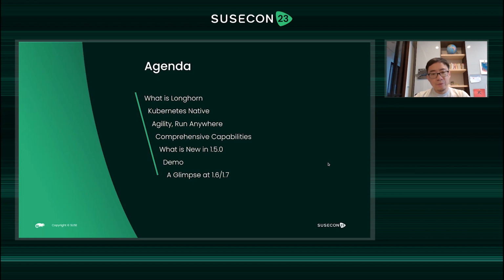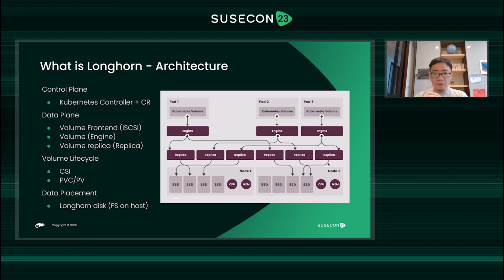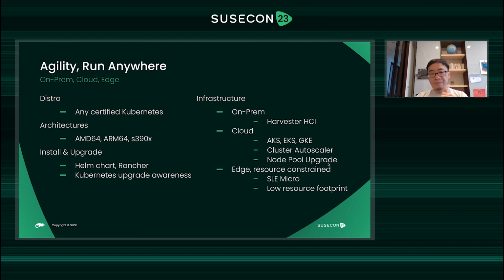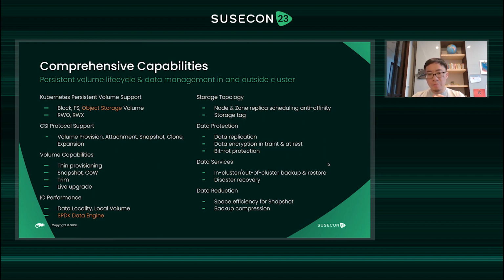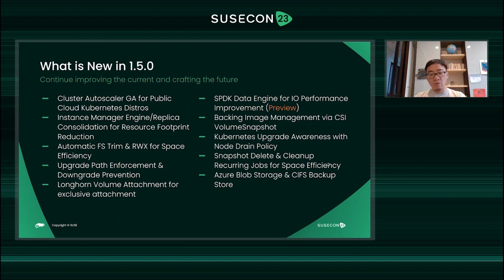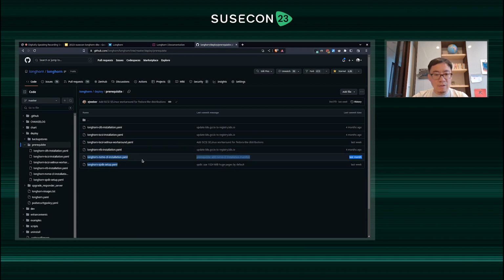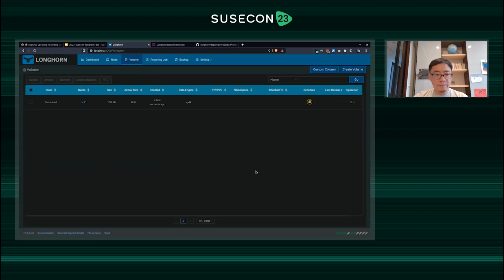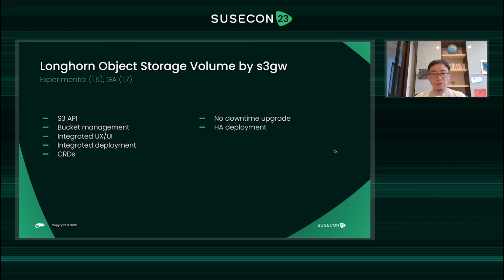PROD 1050 Longhorn, a comprehensive and agile solution for cloud native storage